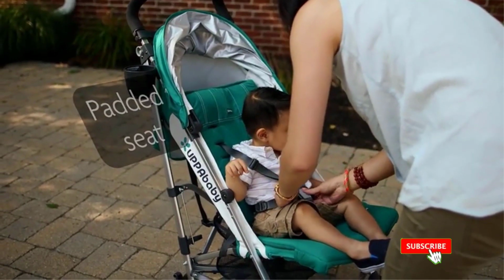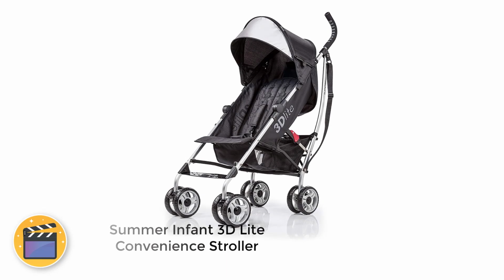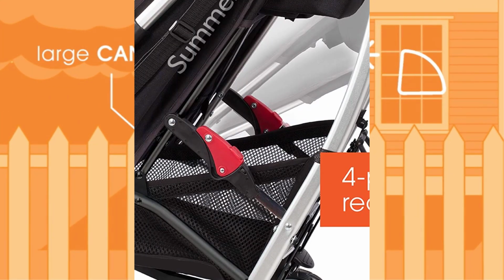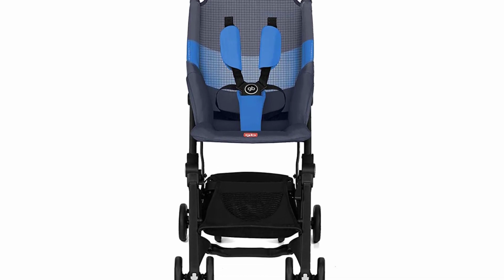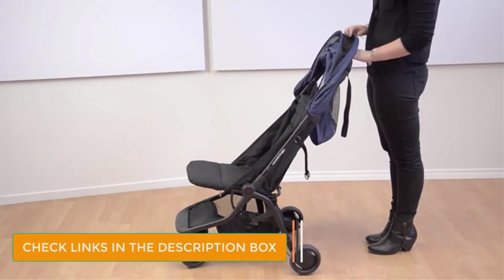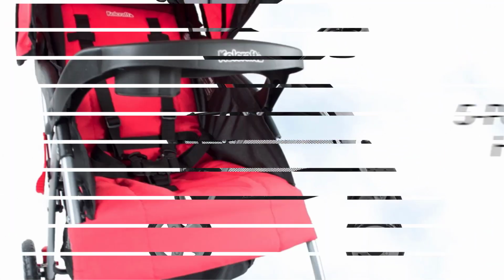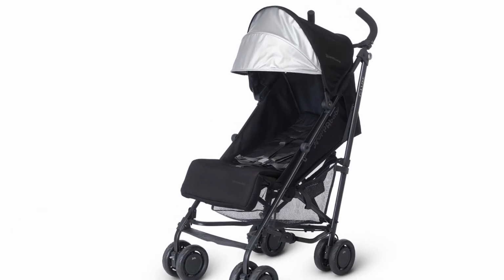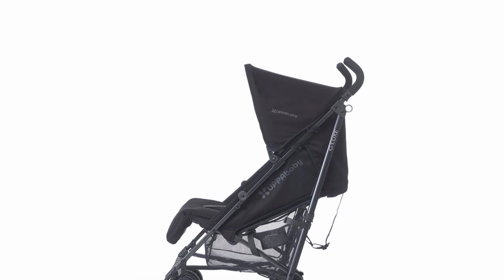Top 5 Best Travel Strollers for Babies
✔️Best Travel Strollers for Babies 🔥 💥
📌Product Link📌
✅ My Picks ✅1. Summer Infant 3D Lite Convenience Stroller
✅ Best Value ✅2.  GB Pockit Lightweight Stroller
✅ For Beginners ✅3. Mountain Buggy Nano Stroller
✅ Premium ✅4.  Kolcraft Cloud Plus Lightweight Stroller
✅ Trending ✅5. UPPAbaby G-LUXE Stroller